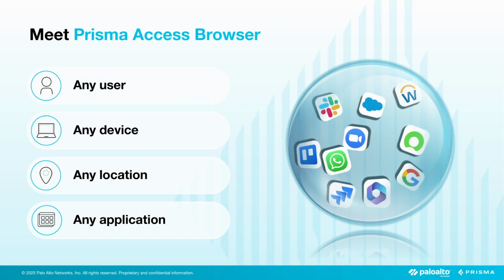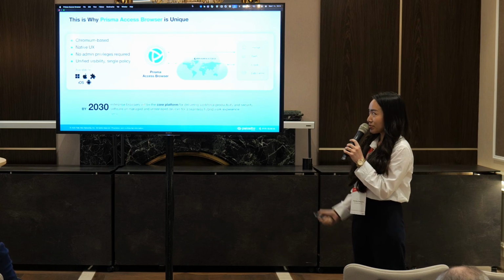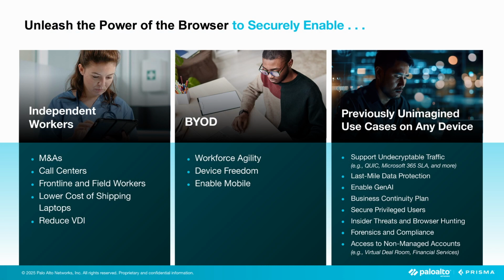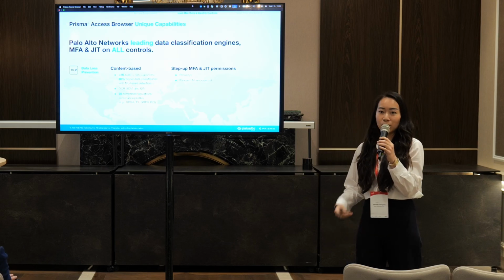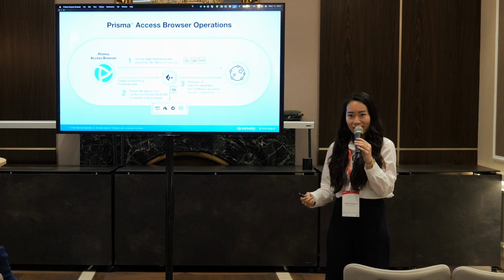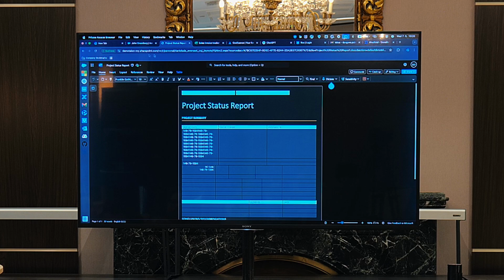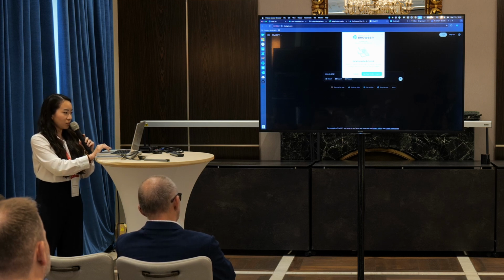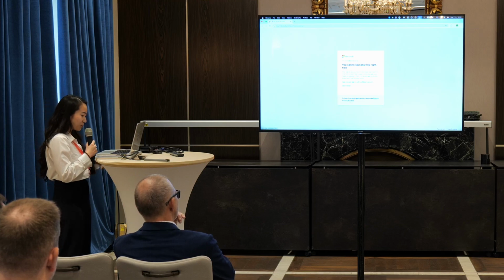Browse Bravely with Prisma Access Browser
A Prisma Access Browser , a Palo Alto Networks biztonságos, felhőalapú böngészési megoldása, amely megvédi a felhasználókat a kártékony weboldalaktól és adatvesztéstől – VPN nélkül. Egységes biztonsági szabályokat alkalmaz minden eszközön, így a munkavégzés bárhonnan biztonságosan történhet. Ideális hibrid munkakörnyezetekhez és vállalati adatvédelemhez. Daniela Dangowa előadása.